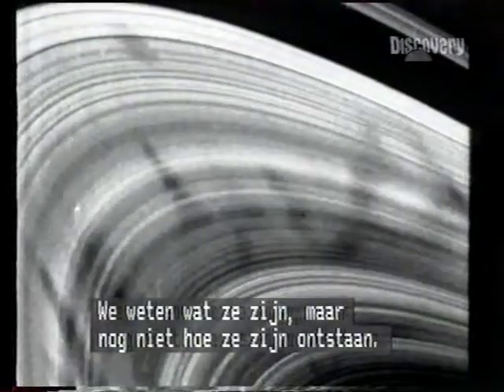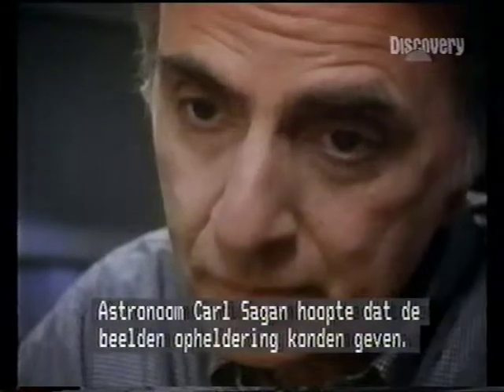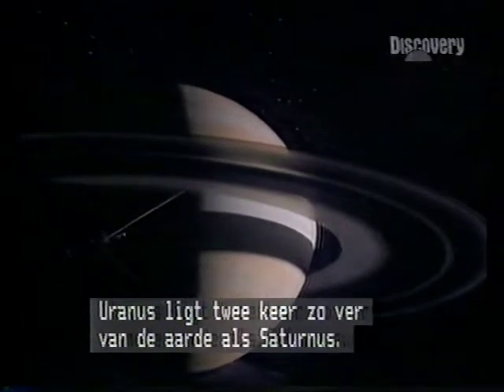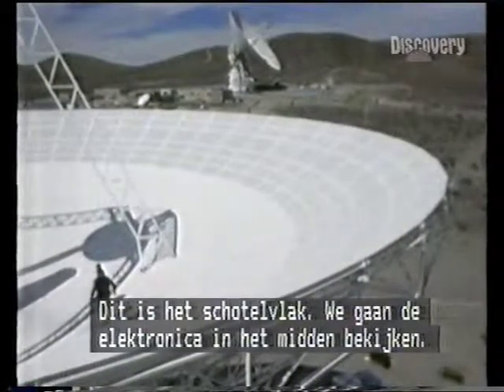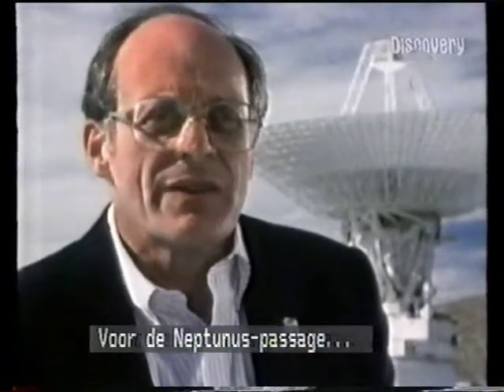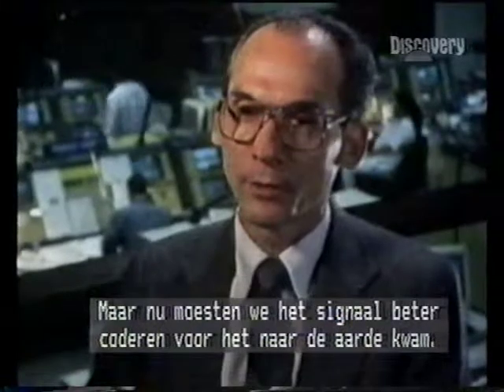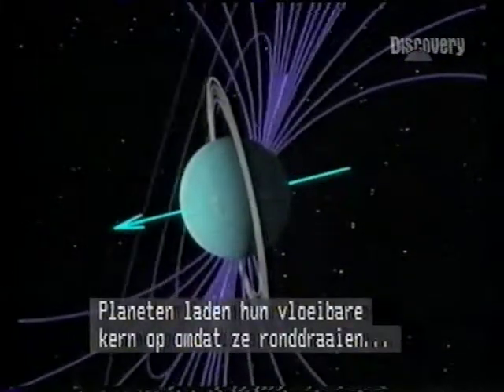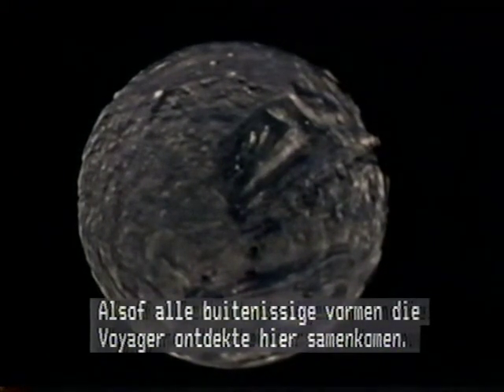The Infinite Voyage - Voyager part 3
• The Infinite Voyage: Season 4, Episode 2: Sail On, Voyager
• Aired on The Discovery Channel in 1994
• VHS Quality
• Dutch Subtitles